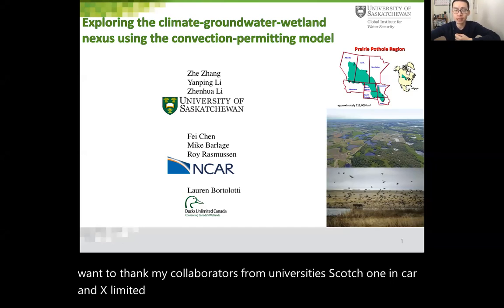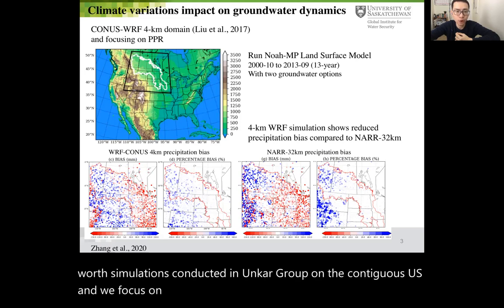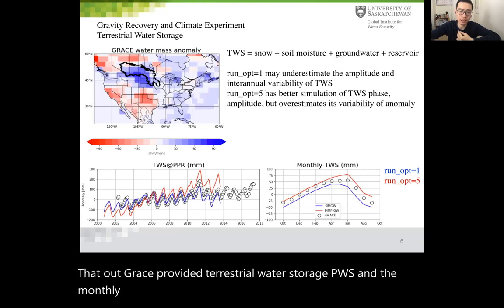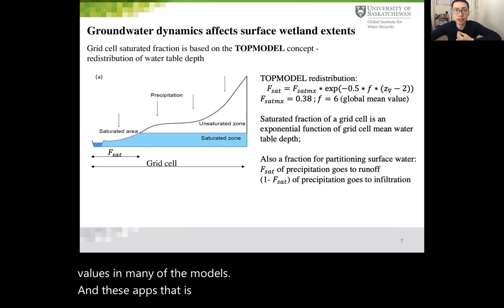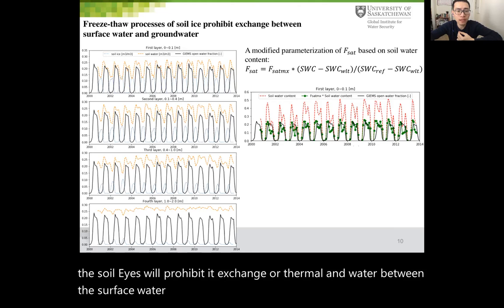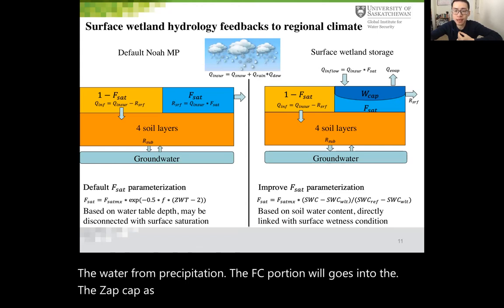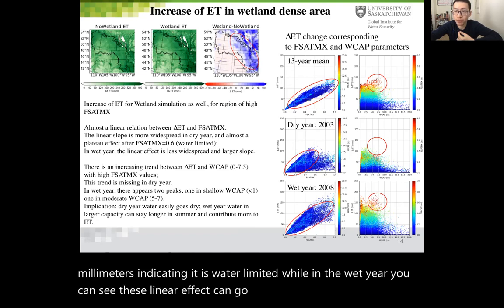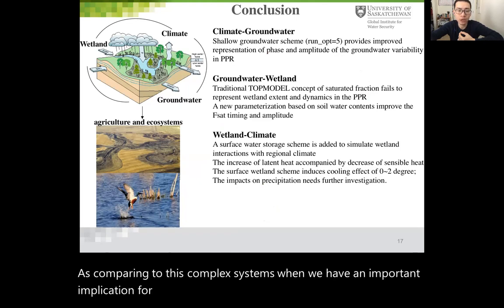AGU 2020 recorded presentation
Recorded video for AGU 2020
Section A083:
Weather and Climate Modeling Across Scales: From Global to Convection-Permitting I